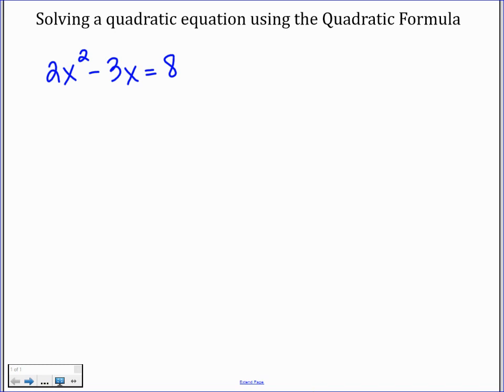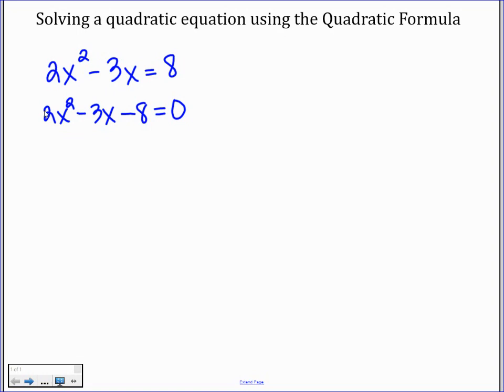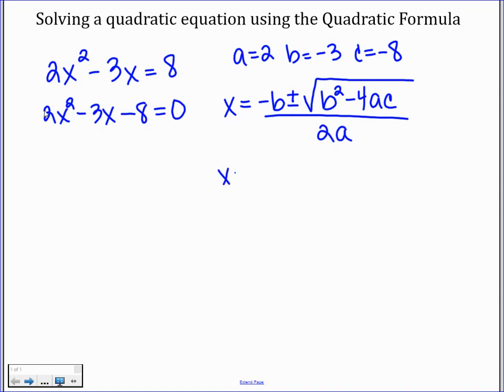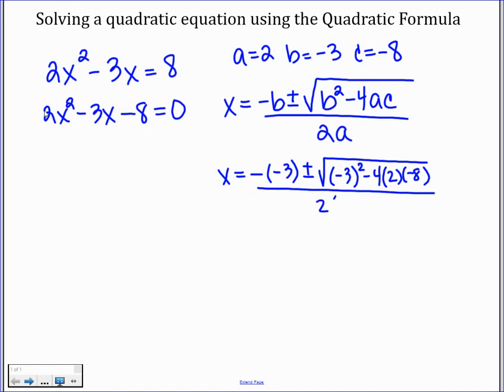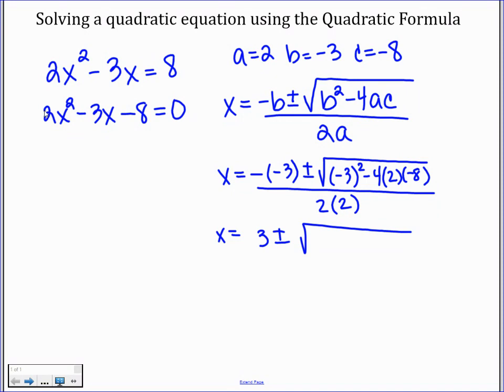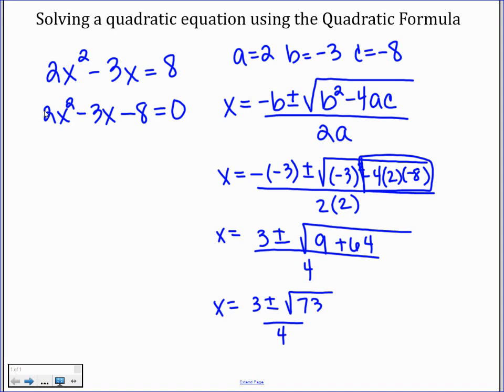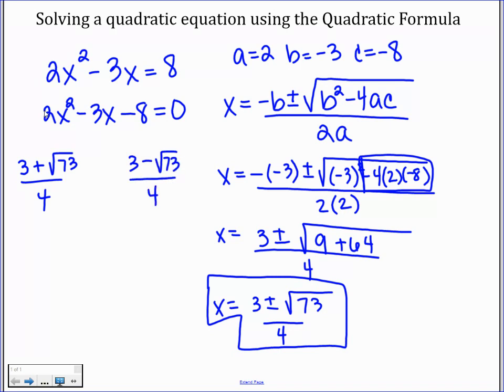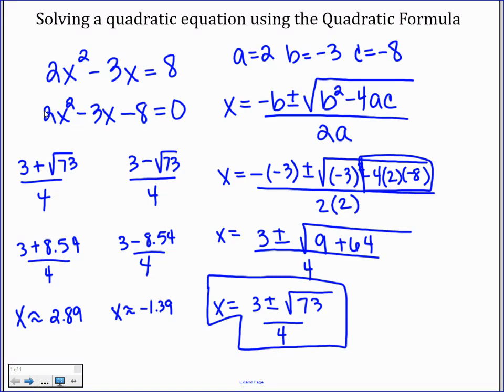Solving a quadratic equation using the Quadratic Formula